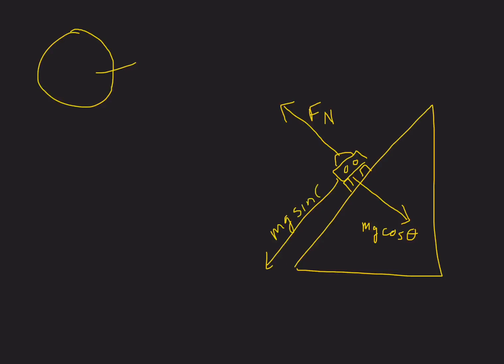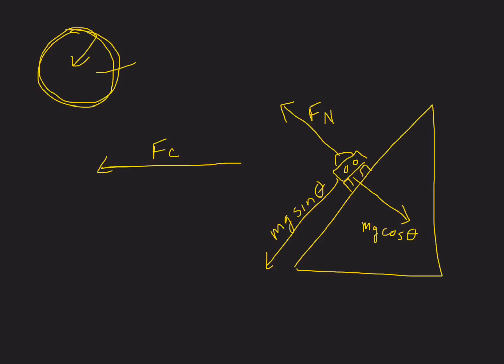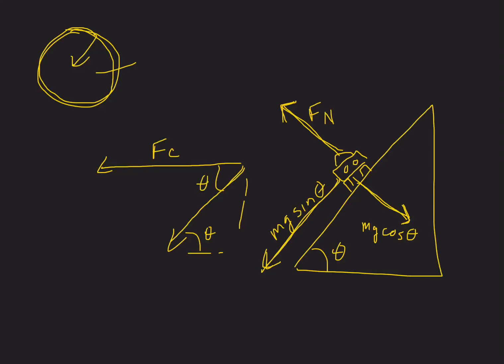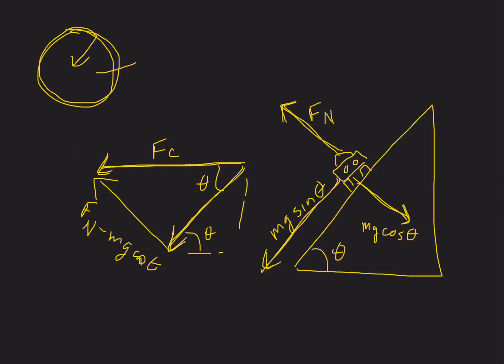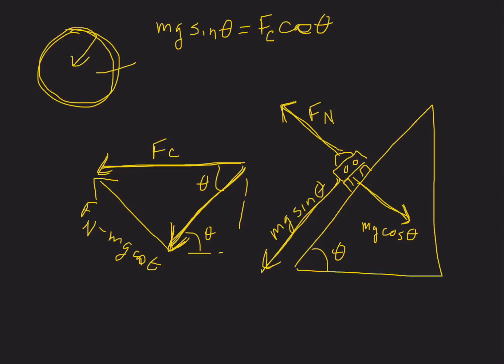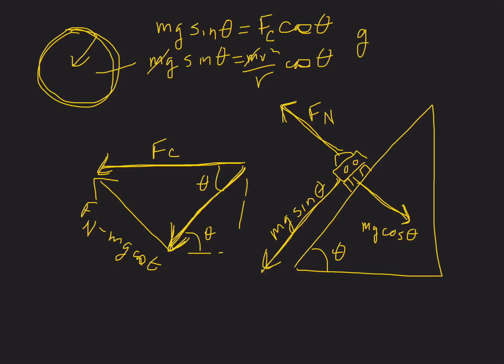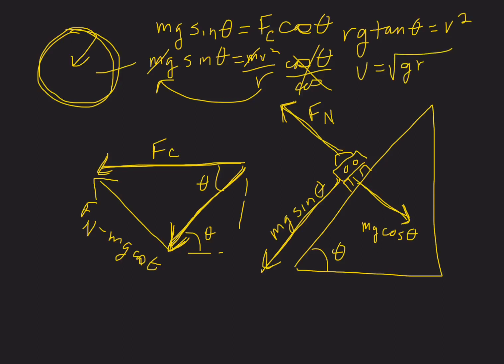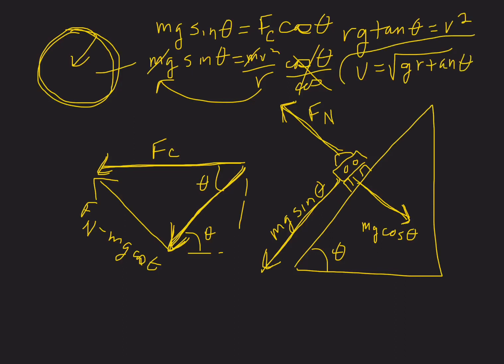Banked with No Friction Derivation